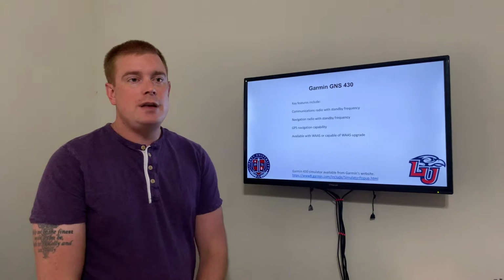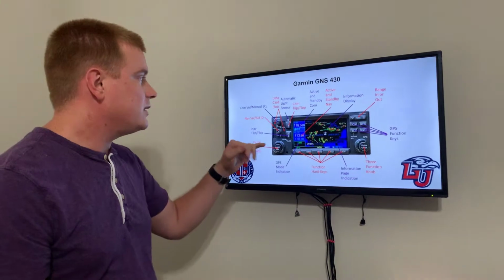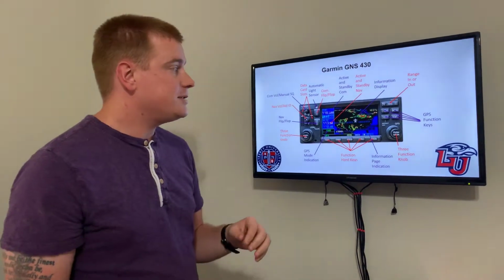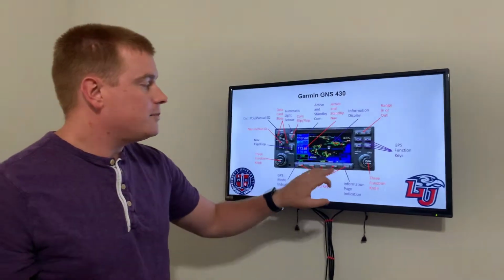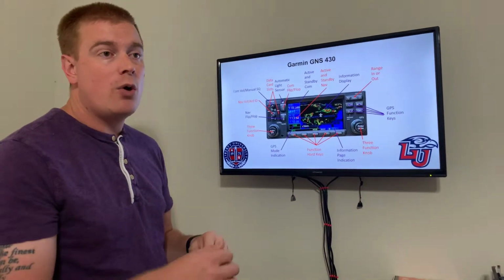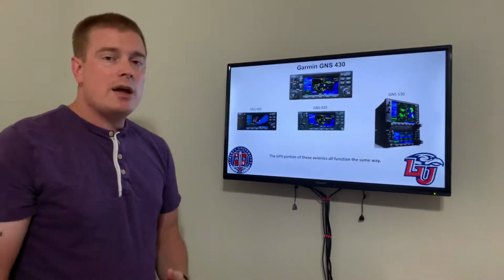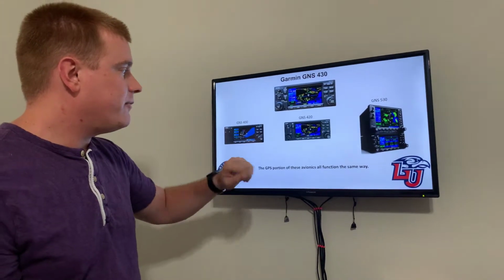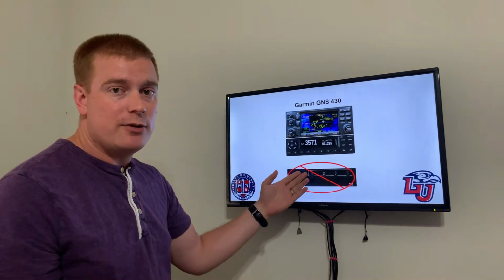AVIA 242 ASHLOCK GPS Presentation GNS430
Brief overview of the Garmin GNS 430